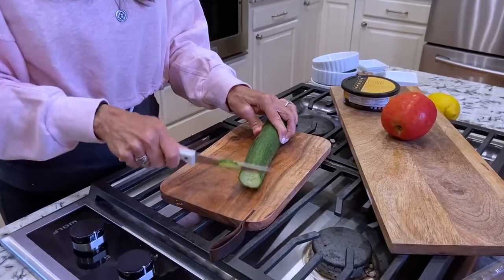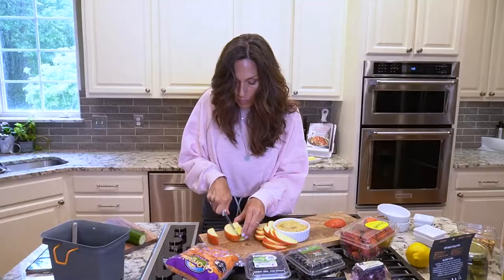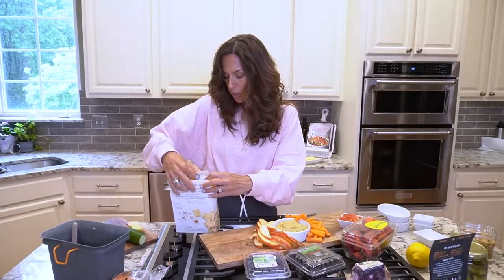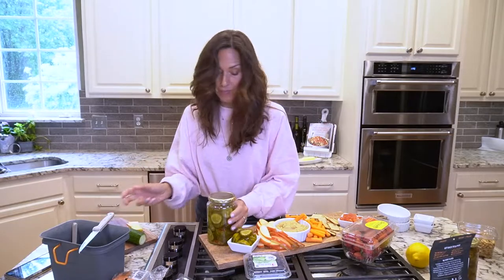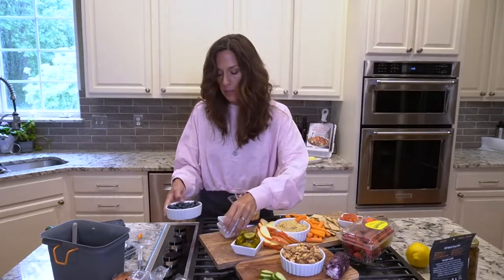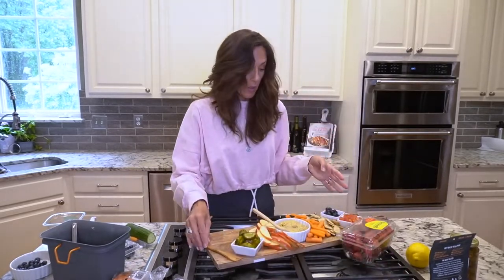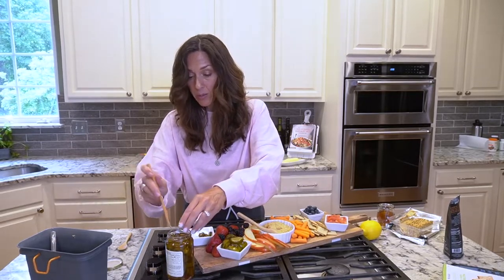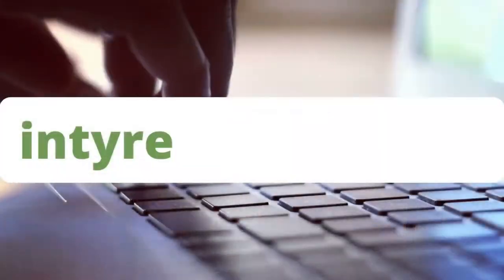How To Make A Healthy Charcuterie Board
This healthy charcuterie board is so delicious and lacks nothing! It's very easy to assemble and is a crowd pleaser for sure.

Ingredients used:
Roots Garlic Hummus
Sliced Apples
Blueberries
Strawberries
Blackberries
Sliced Cucumbers
Mixed Nuts
Baby Carrots
Bread & Butter Pickles (Trader Joe's)
Sweet & Spicy Jalapenos (Trader Joe's)
Hu Gems Dark Chocolate Covered Almonds
Dried Papaya (Fresh Market)
Back to Nature Flax Crackers
Almond Flour Crackers (Simple Mills)
Blueberry Goat Cheese Log (Fresh Market)
Honey